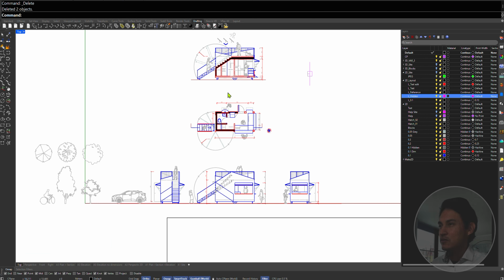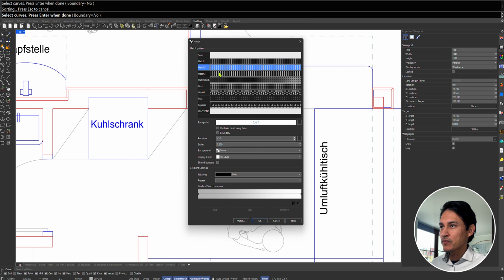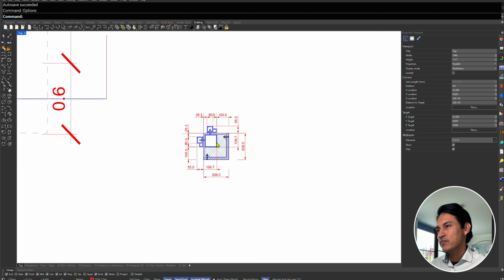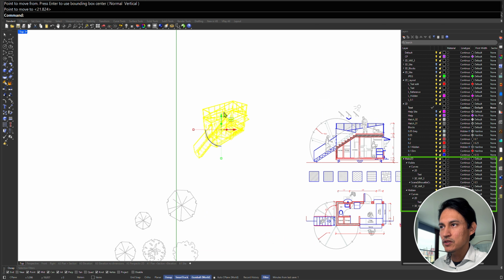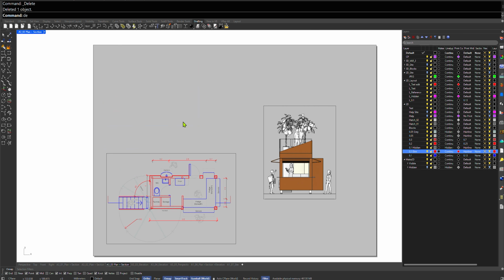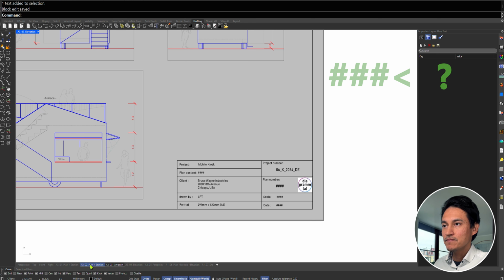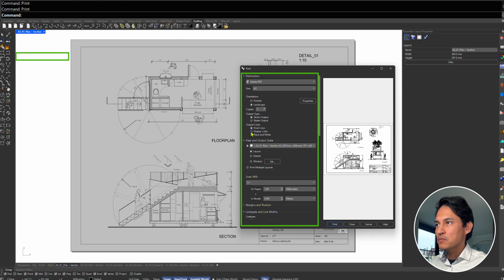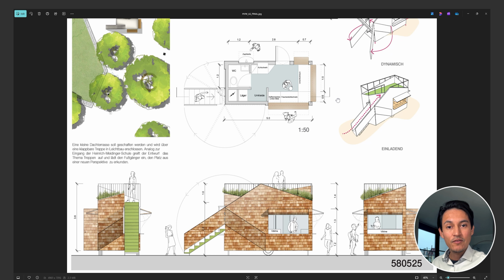2d Drawing, Layouts and Make2d in Rhino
Tutorial about 2d Drawing, Layouts and Make2d in Rhinoceros, Enjoy it :)